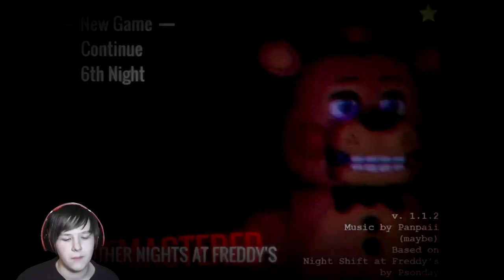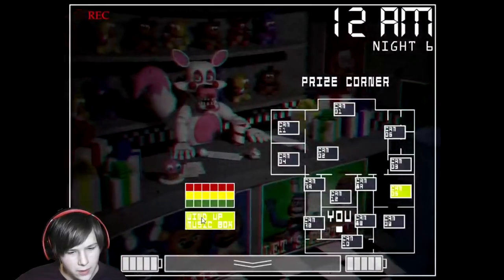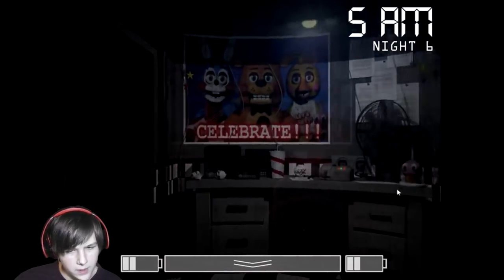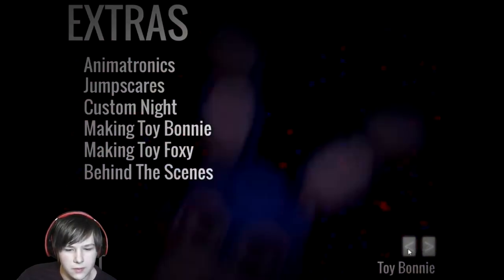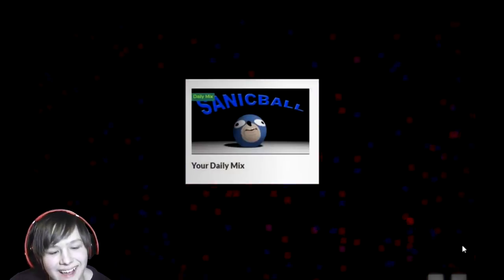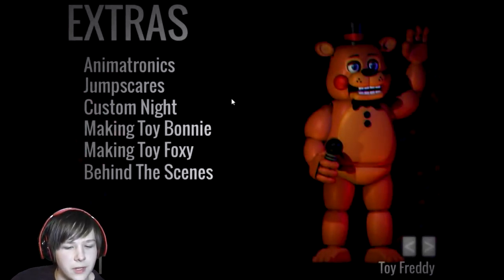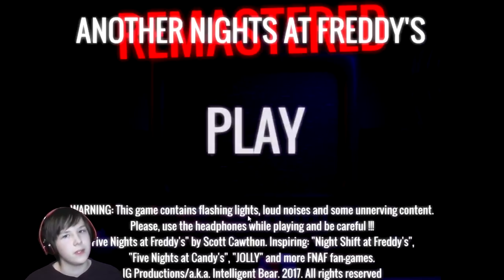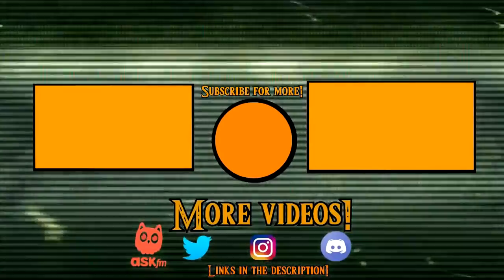(READY FOR A DERPTIME?!) Another Nights at Freddy's Remastered - Night 6 - EXTRAS - Part 3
Welcome everyone to my second video on Another Nights at Freddy’s Remastered!

This is the place you can go for daily gaming videos, reactions, not scaries, and other random stuff! Pretty much Five Nights at Freddy’s related. And be sure to leave a like as well! Take care!!! 😘😘😘